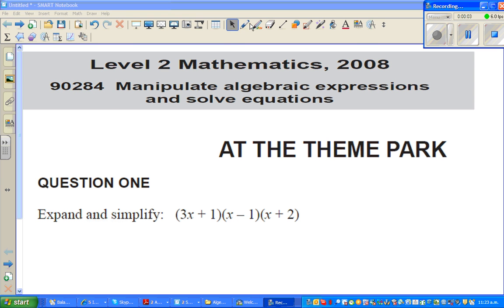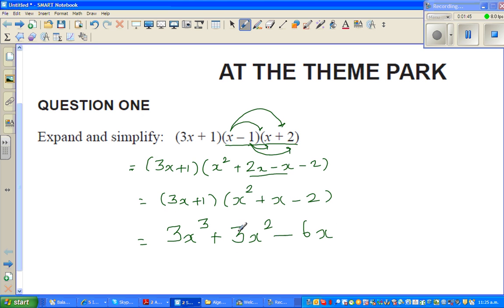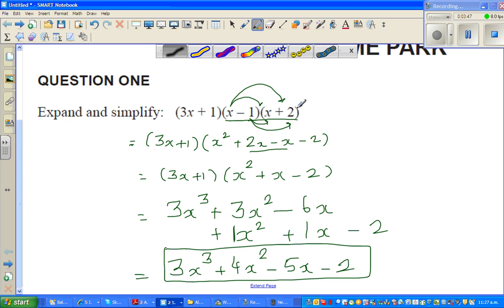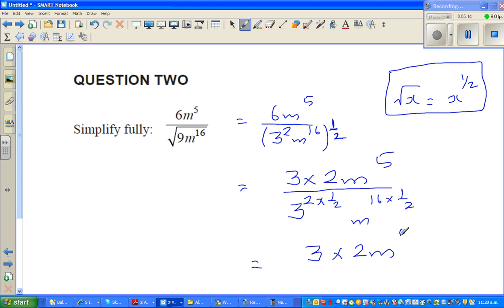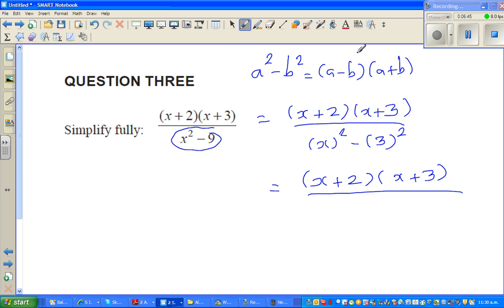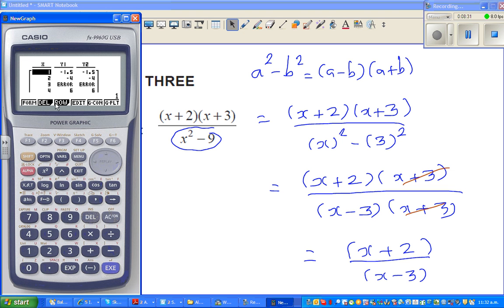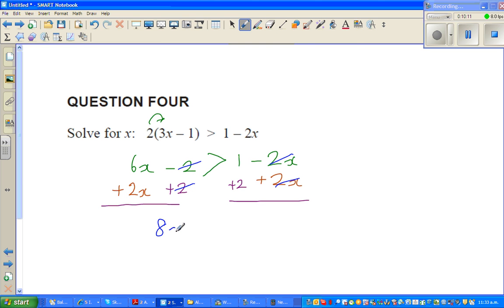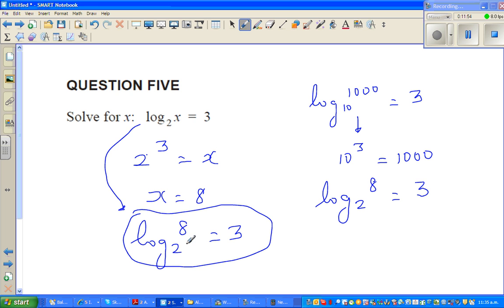Solving equations and simplifying algebraic equations NCEA Level 2 2008 paper